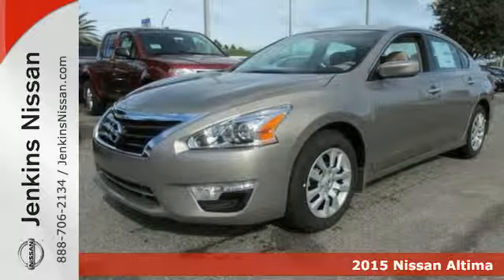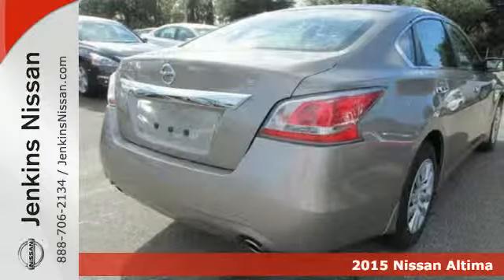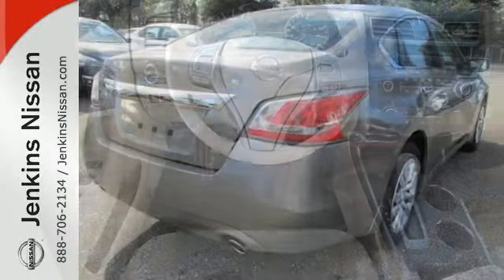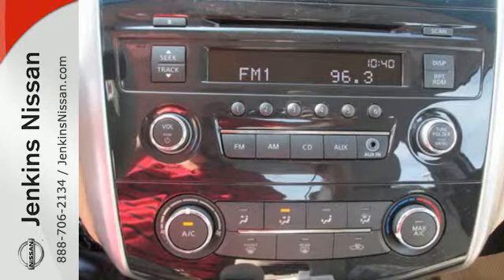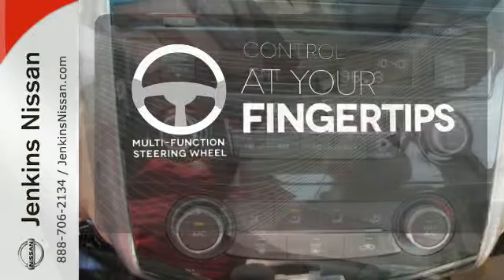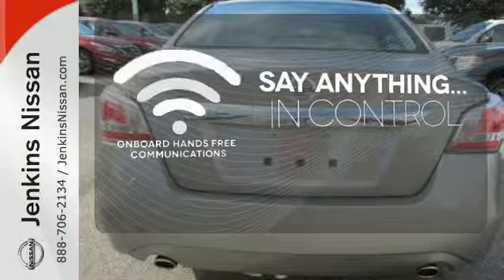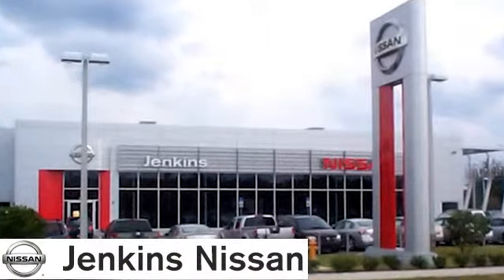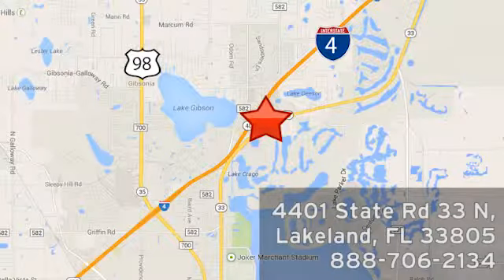2015 Nissan Altima Lakeland Tampa, FL 15AL669 - SOLD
Year: 2015
Make: Nissan
Model: Altima
Trim: 4dr Sdn I4 2.5 S
Engine: 2.5 L 4 Cyl. Cyl.
Color: TAN
Stock #: 15AL669
VIN: 1N4AL3AP6FC222886

Address:
401 State Rd 33 N